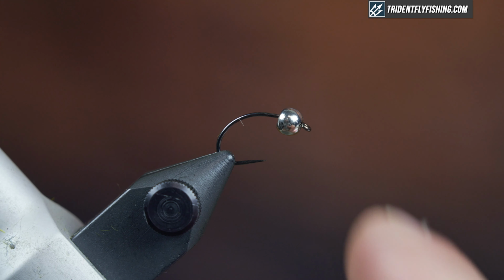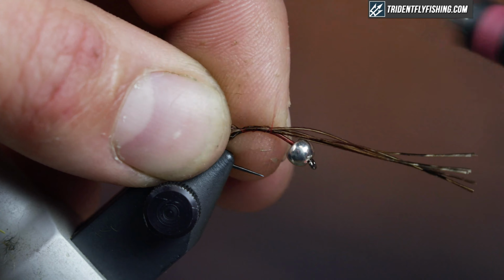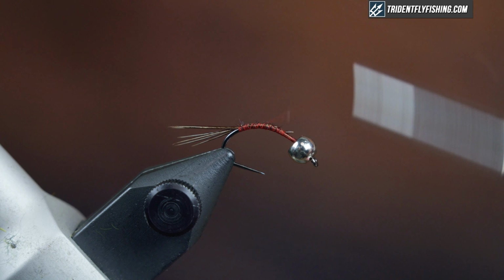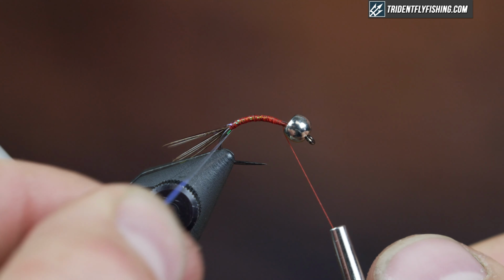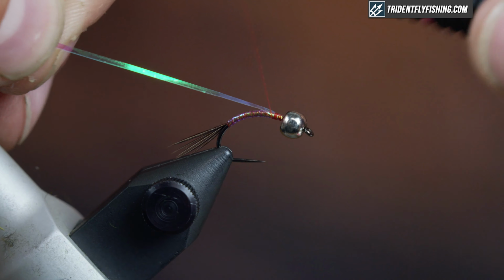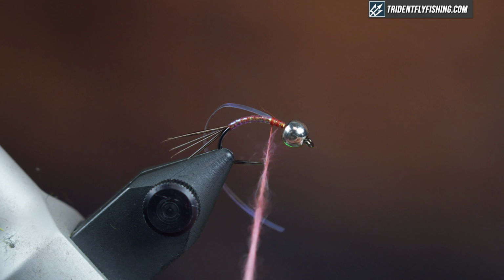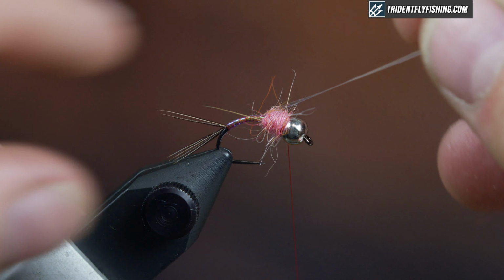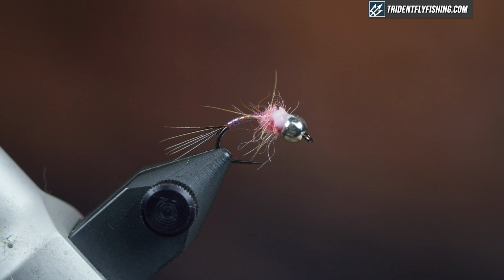Rainbow Warrior Fly Pattern (Fly Tying Tutorial)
The Rainbow Warrior is a killer attractor nymph for the pickiest Trout. This pattern works well under an indicator or fished in a Euro style. Follow along as Jared takes us through the steps needed to tie one of the most popular Mayfly Nymph patterns in the game.

📜Chapters:
0:00 - Intro
0:37 - Hook & Bead
0:43 - Thread
1:11 - Tail
1:52 - Body
3:02 - Thorax
4:10 - Shellback
4:17 - Hotspot